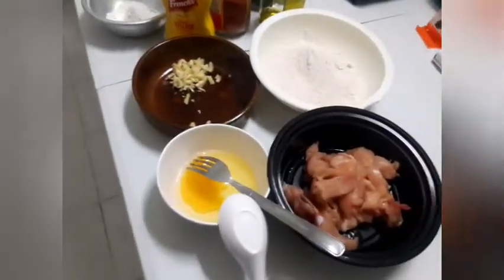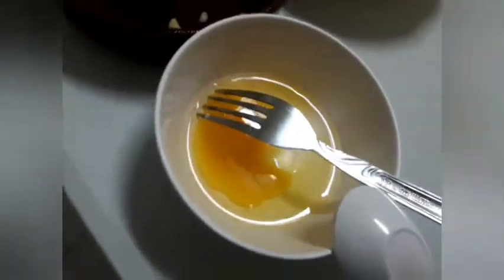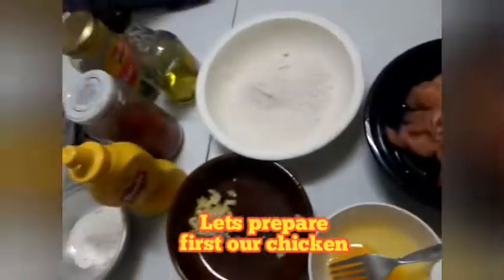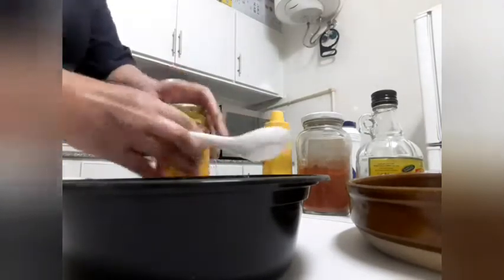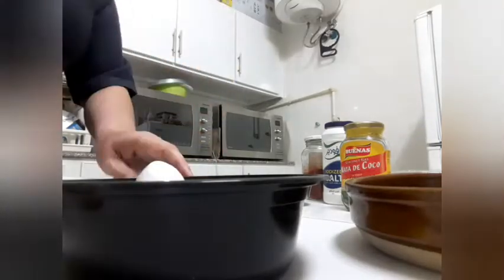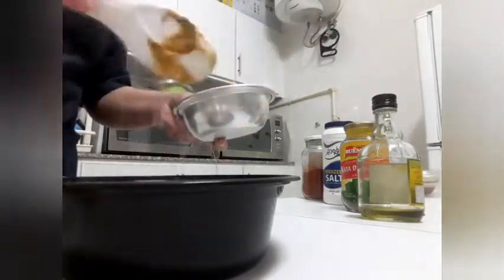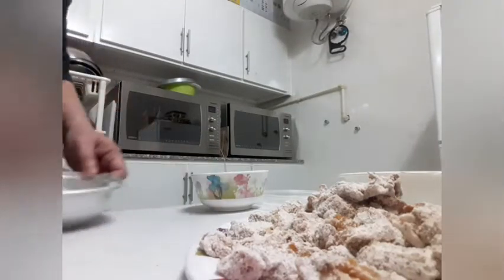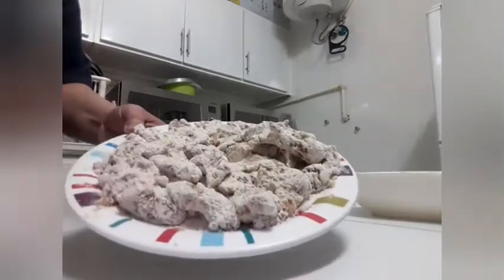Lets Cook "Crispy Chicken Fillet"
"Learned,gained & Apply"

Meet new organic  friends,
get connected;
lets support each other..
And let's GROW TOGETHER!!!
Let's remember always that we must do good
And we will earned Good!
And let's put  God at the CENTER for everything as always!

You can add me in Facebook..

Please "LIKE MY OFFICIAL GROUP"

And You can follow me in Instagram...

Please do consider Like ..Share..

And please Don't forget to 🔶️ Click ALL 🔶️the "Bell Button "
So that you will be notified  upon  updates for my channel

Thank you so much all of you

PAGPALAIN KAYO NG PANGINOON LAHAT..